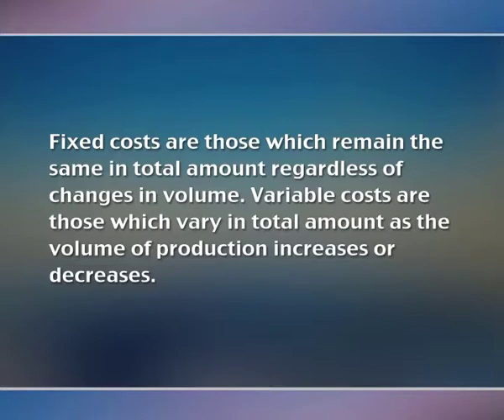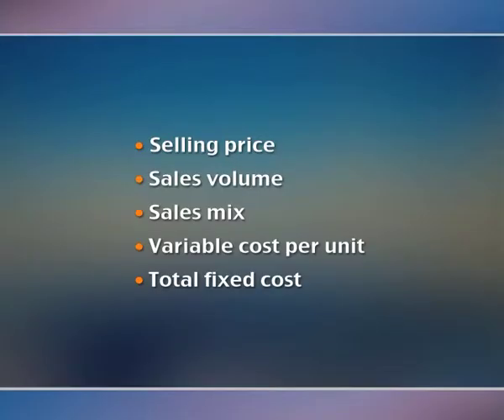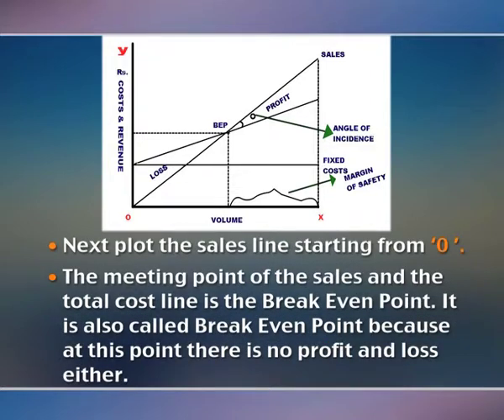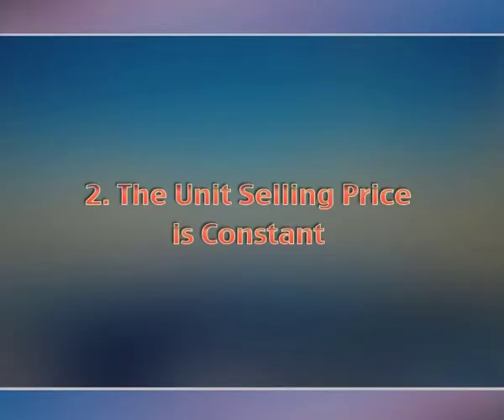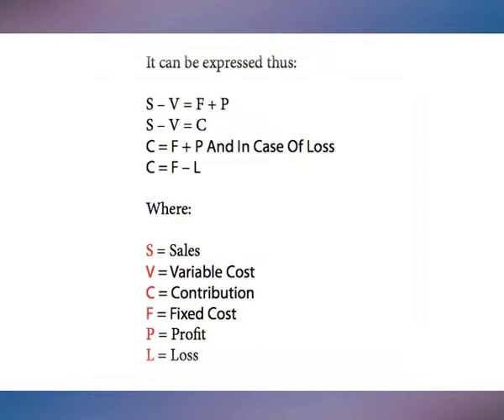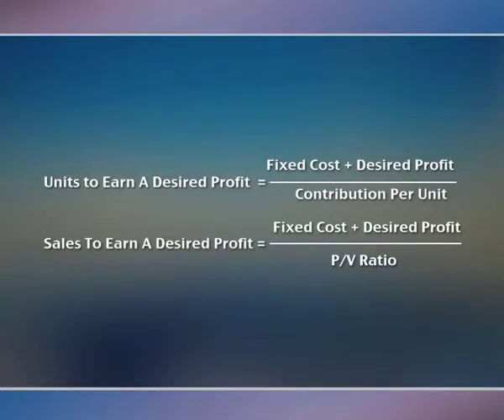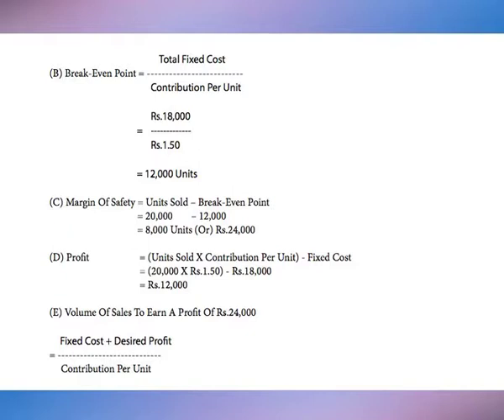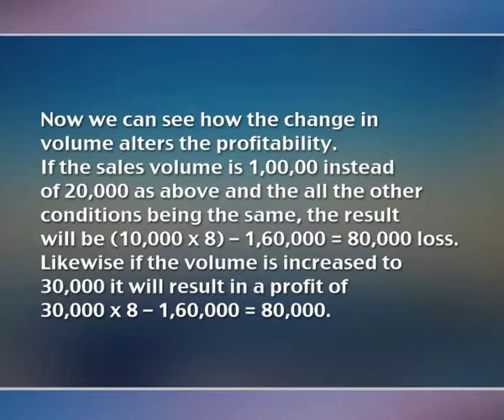Break even analysis (CH-05)